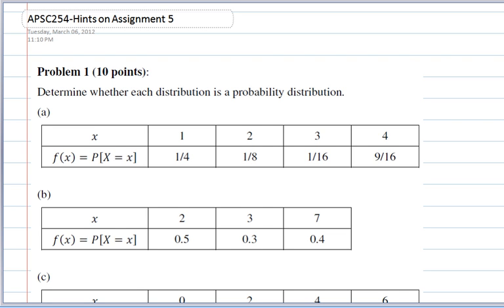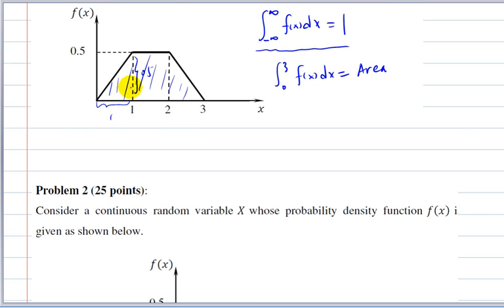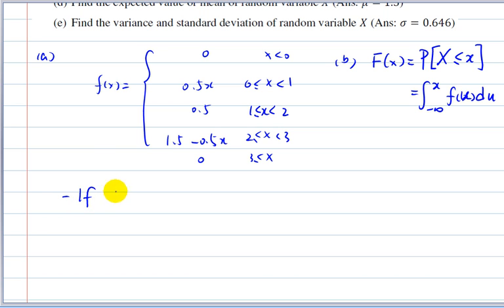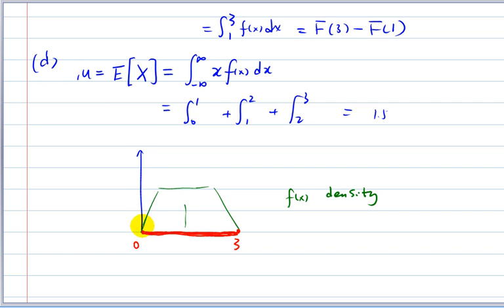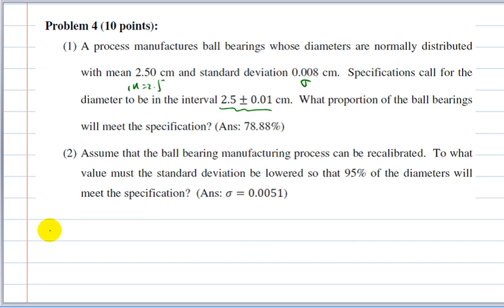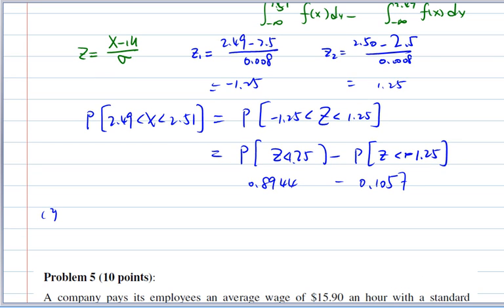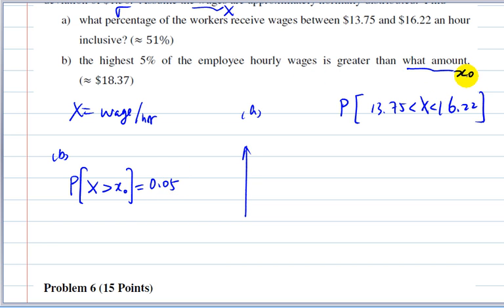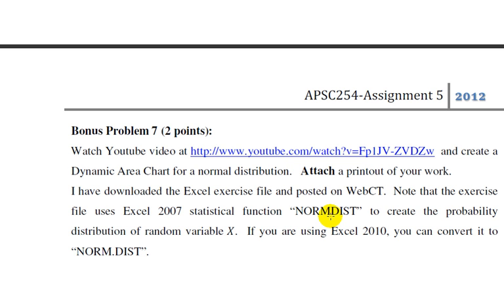APSC254 Hints on Assignment 5